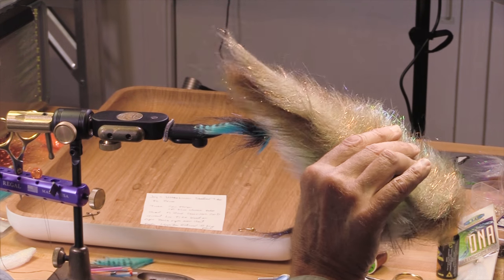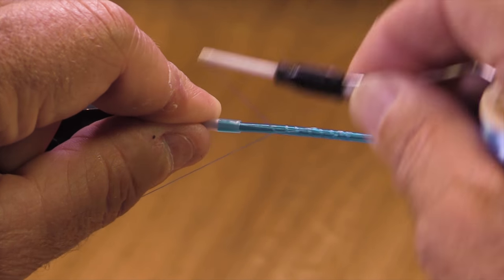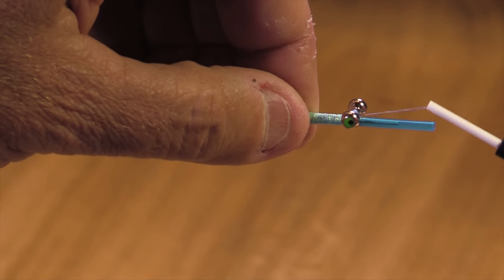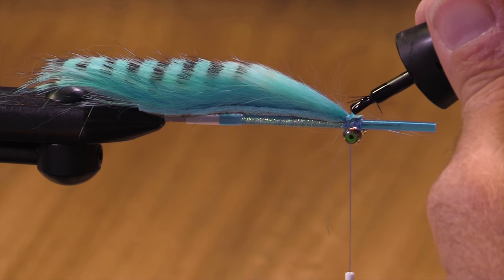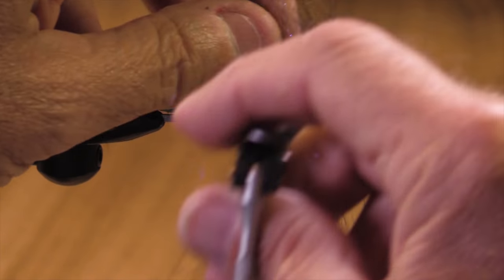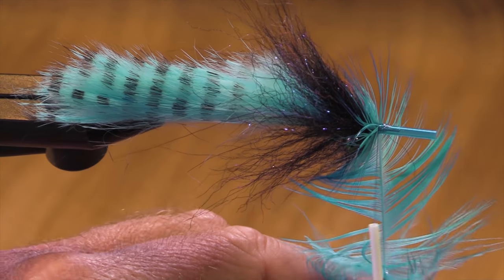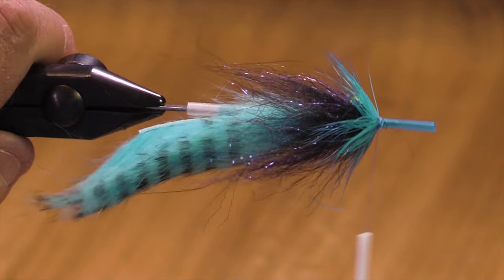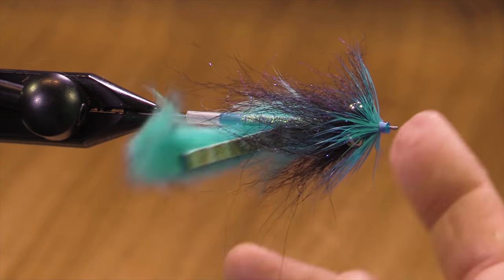Jay's Ultralicious Steelhead Tube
Jay's Ultralicious Steelhead Tube (Fl. Blue) is a vibrant Summer and Winter Steelhead fly that can be fished in any water. The weighted eyes help this fly sink faster and the loose rabbit strip gives this fly lots of action. Swing this bad boy through your favorite run next time you go out and watch your reel scream. Happy tying.